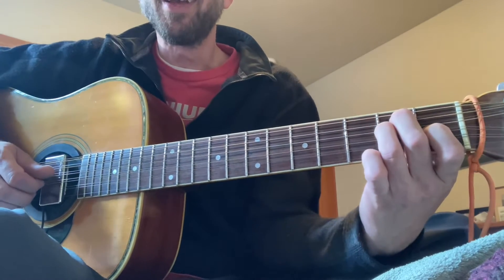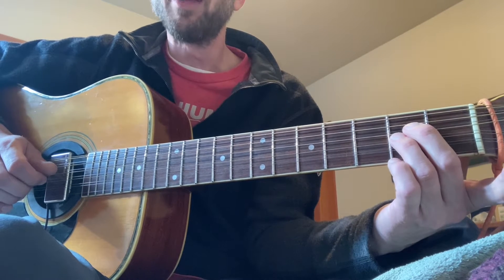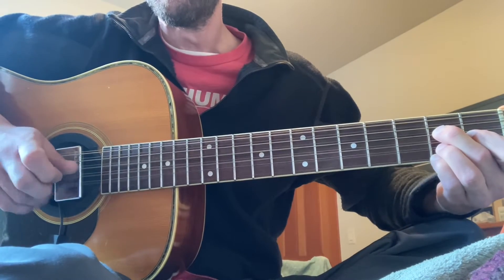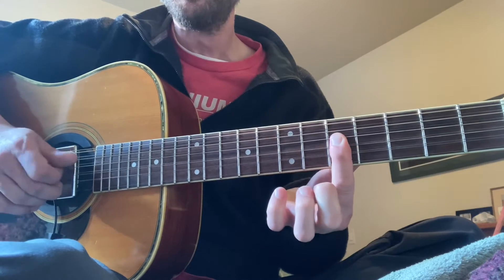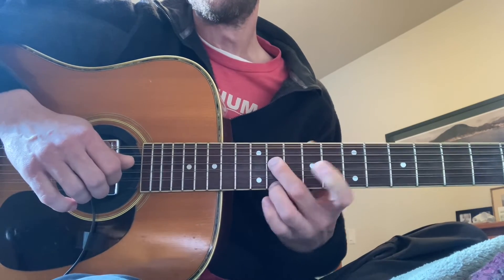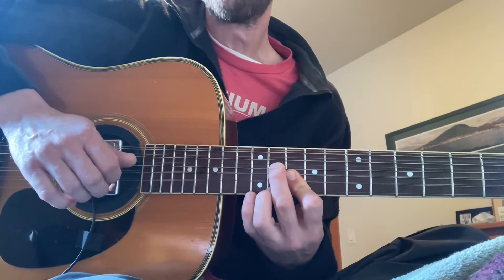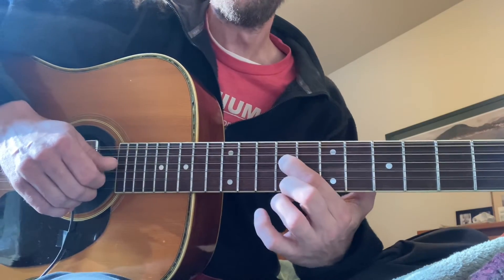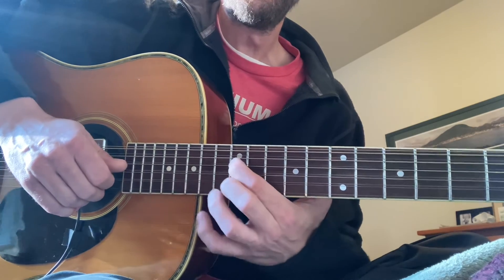Open D 101 harmonizing chords from the open position ‘shape’ — major scale up the neck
Open D Open E tuning
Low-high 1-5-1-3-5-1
DADF#AD
EBEG#BE

Open minor tuning flat the 3rd half step

Maybe this will be helpful to folks interested in trying something new…
Cultural diffusion, all the best,
~Leif
The 7th chord is a half diminished or minor chord with a flat 5 (or a rootless dominant 7th 5 chord… uhhhh, but mostly these are sounds and feelings🙃!